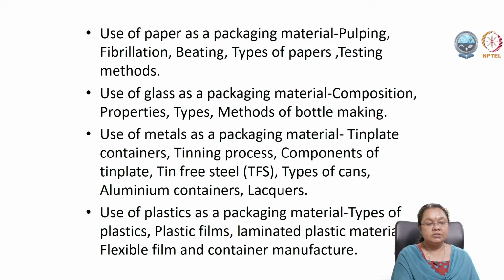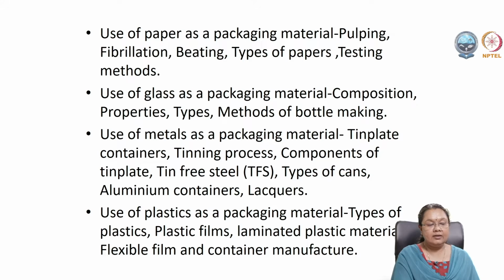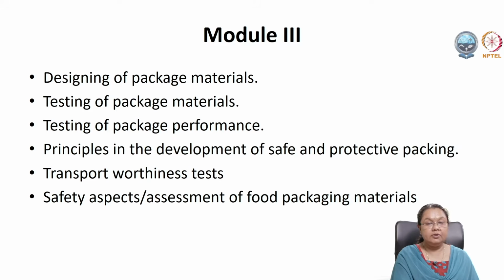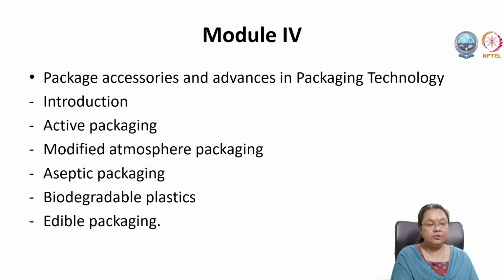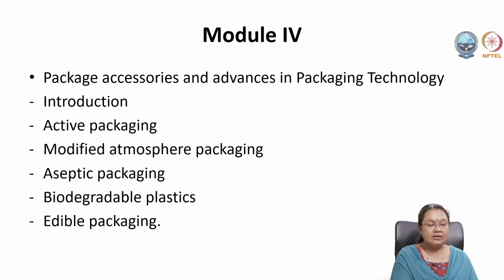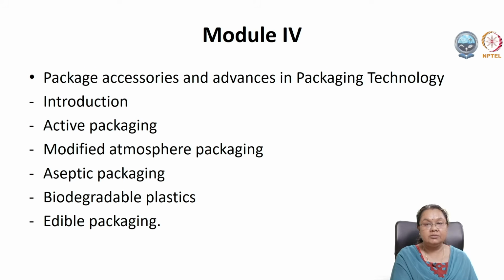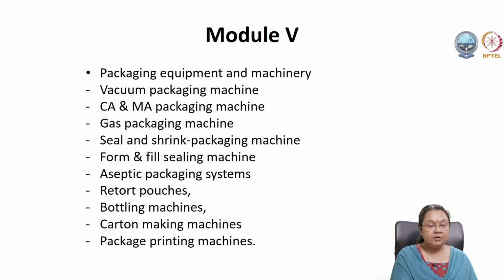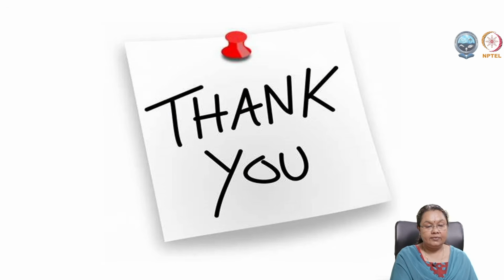Course overview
Brief overview about the course. Different topics that will be covered under each module. And a brief introduction of different packaging equipments and materials.